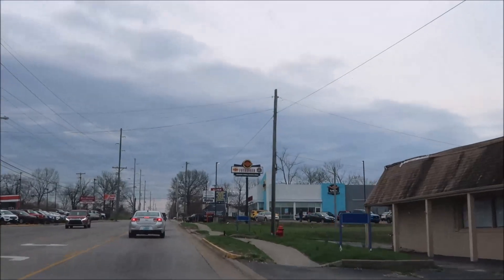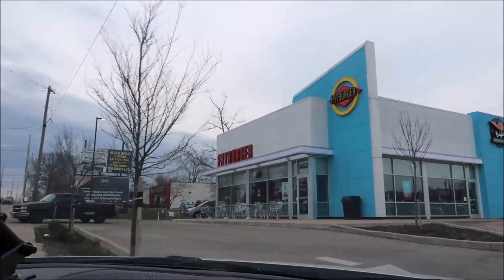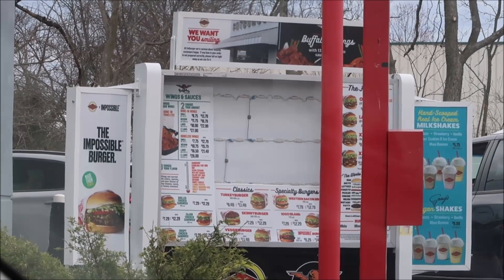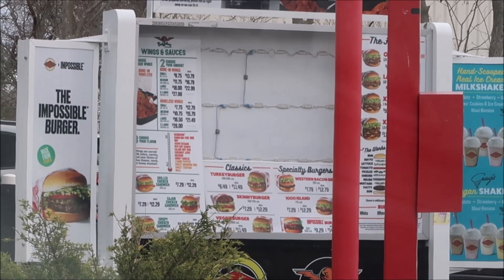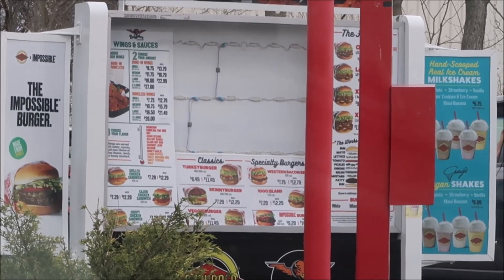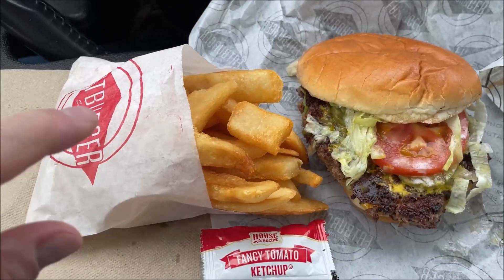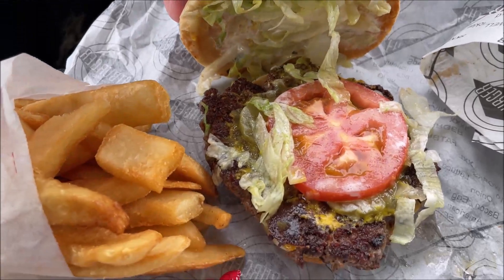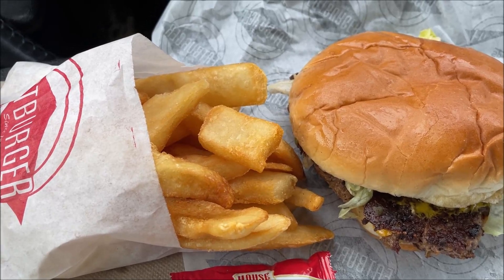Fatburger: Medium Fatburger & Fat Fries Review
This is a taste test/review of the Fatburger Medium Fatburger and Fat Fries.
* Medium (Original) (1/3 lb.) - Fresh, ground, 100% pure lean beef, grilled to perfection and built-to-order. Served on a freshly toasted sponge-dough bun. 590-790 cal.
* Fat Fries 380 cal.